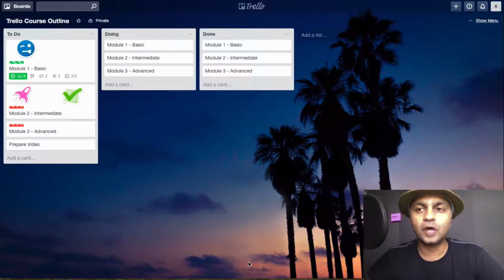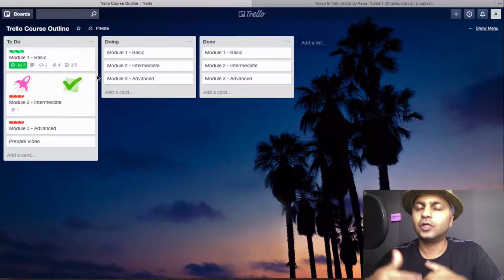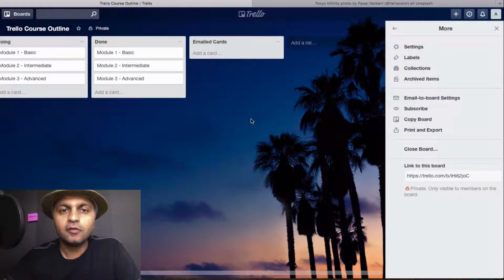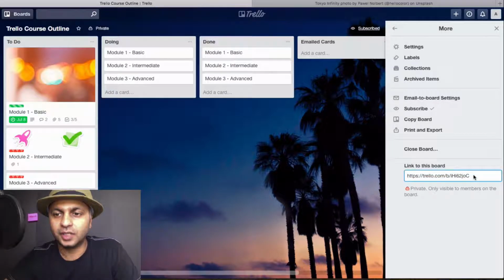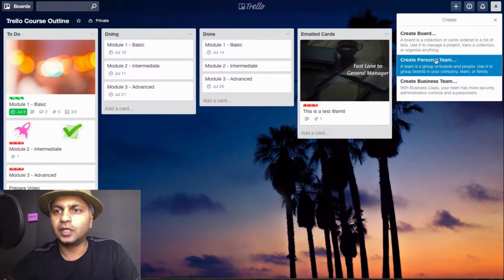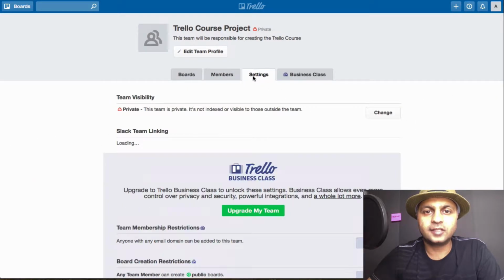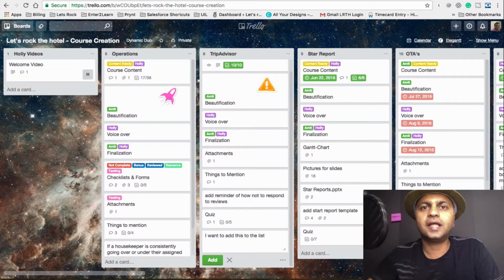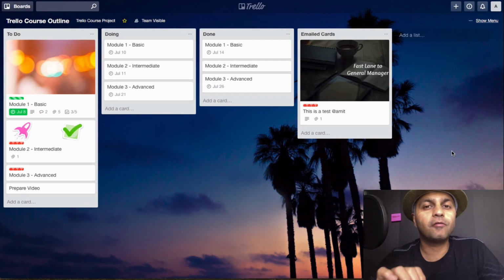How to outline your online course using Trello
Welcome to part 2 of our 3 part Trello series. In this part we will continue our journey of outline our course using the free software called trello.